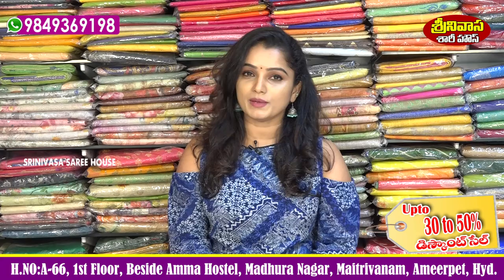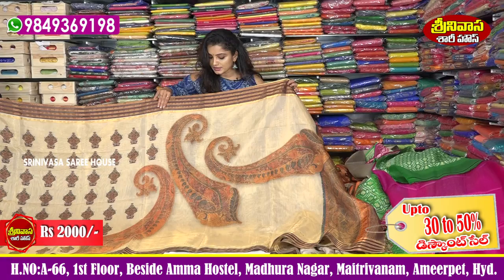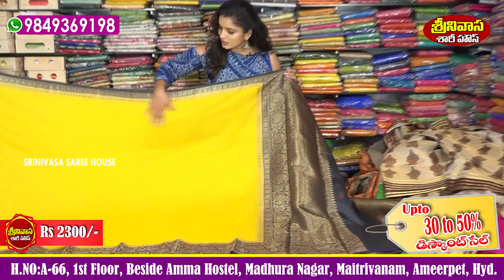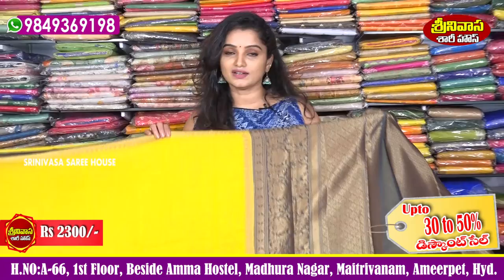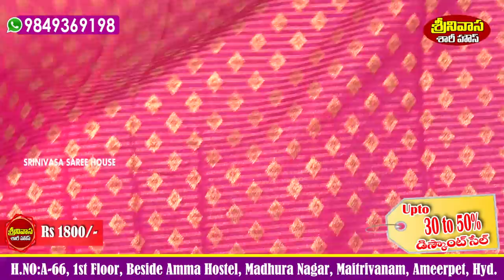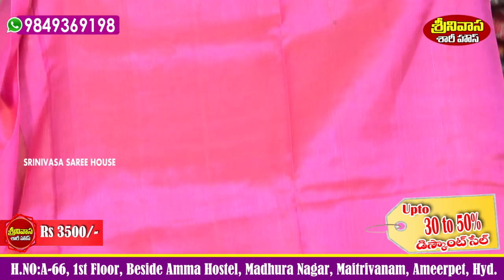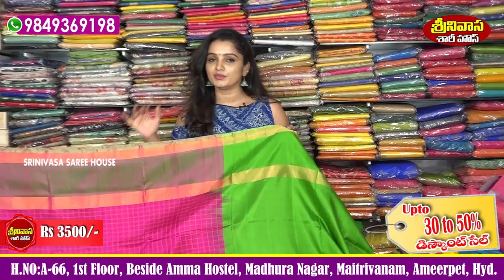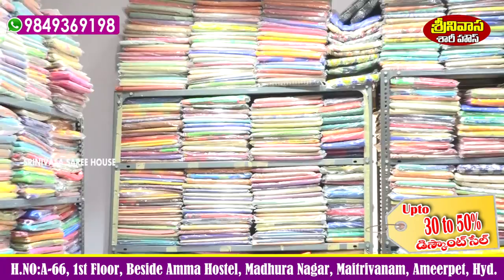Latest Tissue Kota/Chanderi/Banaras/Uppada SICO/Uppada Pattu Sarees | EP 167 | Srinivasa Saree House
Latest Tissue Kota/Chanderi/Banaras/Uppada SICO/Uppada Pattu Sarees

Tissue Kota Digital Printed Sarees,
Chanderi Plain Sarees,
Banaras Jute Sarees,
Uppada SICO Sarees,
Uppada Pattu Check Sarees,

Srinivasa Saree House

Exclusive In: Banarasi , Kanchi , Gadwal , Kota , Uppada , Pattu , Chanderi , Chiffon ,Organza Sarees , Georgette Sarees , Mysore Silk Sarees , Linen Sarees and Designer Sarees.

Address: A66, 1st Floor, Madhura Nagar, S.R. Nagar Post, Ameerpet, Hyderabad, Telangana 500038

Assam Silk Sarees,
Baluchari Sarees,
Batik Print Sarees,
Banarasi Sarees,
Gota Patti Sarees,
Chanderi Sarees,
Kanjeevaram Sarees,
Bhaglpuri Sarees,
Kalamkari Sarees,
Nauvari Sarees,
Kota Sarees,
Patola Sarees,
Paithani Sarees,
Pochampalli Sarees,
Tant Sarees,
Ruffle Sarees,
Bandhini Sarees,
Sambalpuri Ikat Sarees,
Lahanga Sarees,
Tussar Sarees,
Pattu Sarees,
Bomkai Sarees,
Gadwal Sarees,
Tilla Sarees,
Kasavu Sarees,
Pashmina Sarees,
Tanchoi Sarees,
Mangalgiri Sarees,
Katha Sarees,
Mysore Silk Sarees,
Linen Sarees,
Ilkal Sarees,
Lahariya Sarees,
Chikankari Sarees,
Chiffon Sarees,
Pure Silk Sarees,
Aplic Sarees,
Georgette Sarees,
Phulkari Sarees,
Net Saree Sarees,
Madhubani Print Sarees,
Zardosi Sarees,
Jamdani Sarees,
Velvet Sarees,
Organza Sarees,